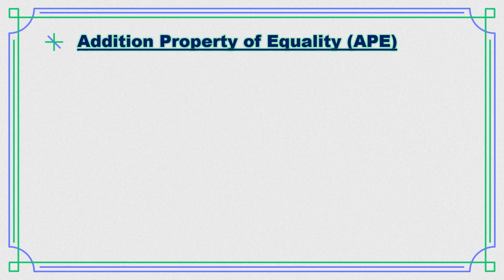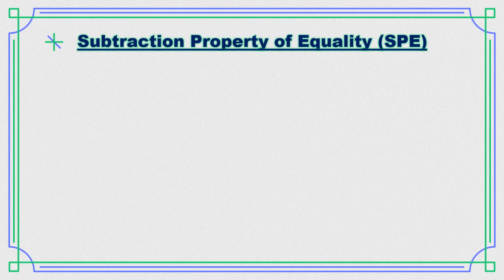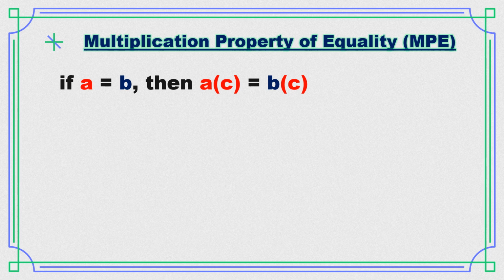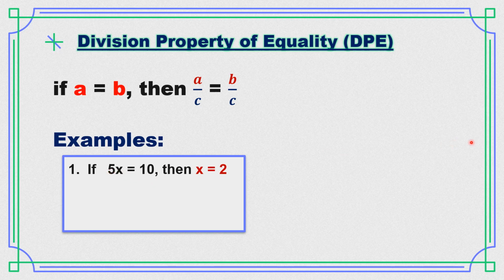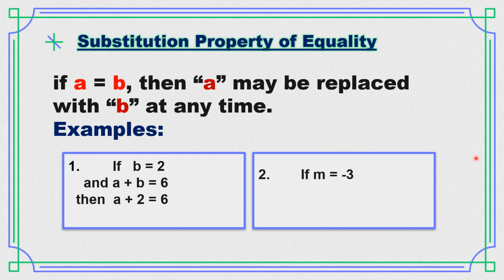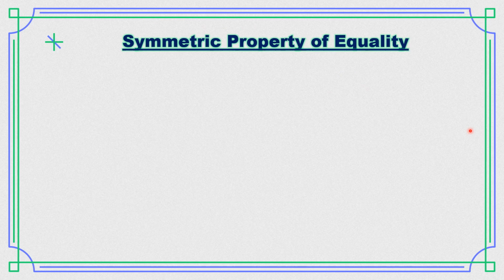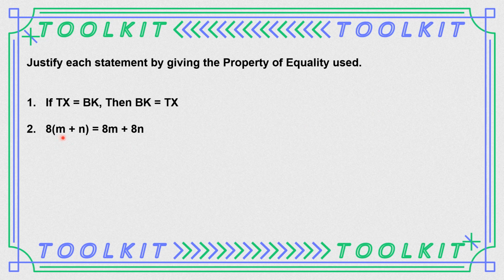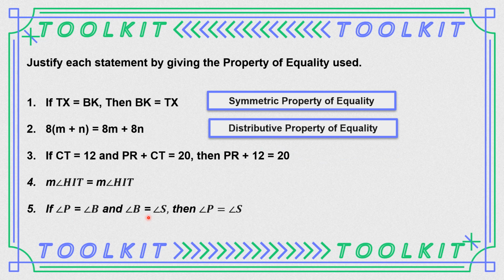PROPERTIES OF EQUALITY (MATHEMATICS 8 Q2 week 9)